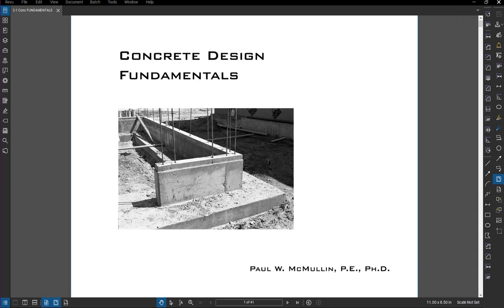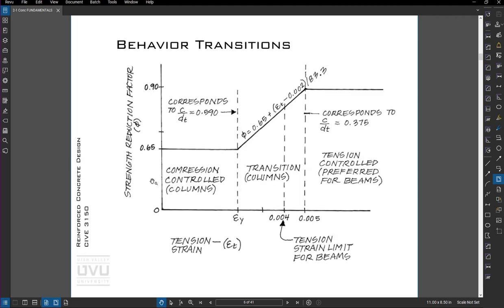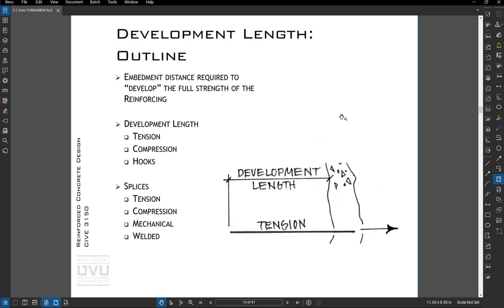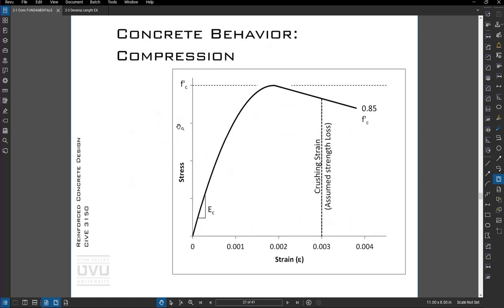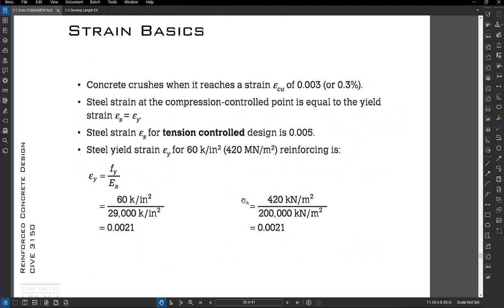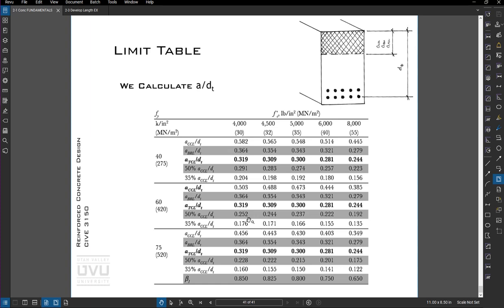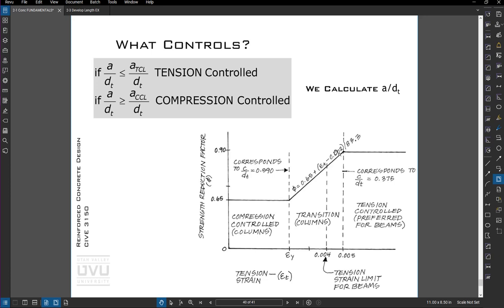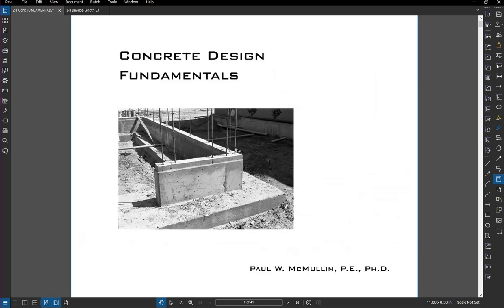Concrete Design: FUNDAMENTALS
Introduction to the fundamentals of reinforced concrete design.